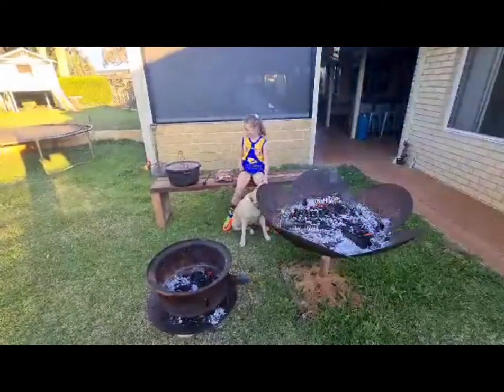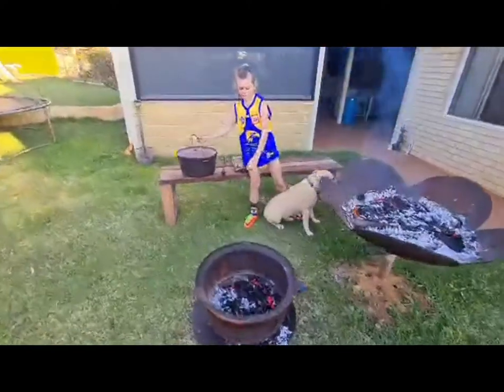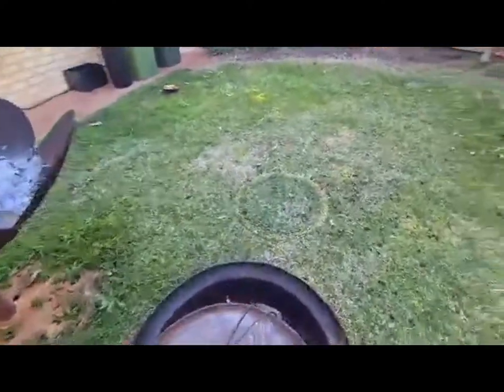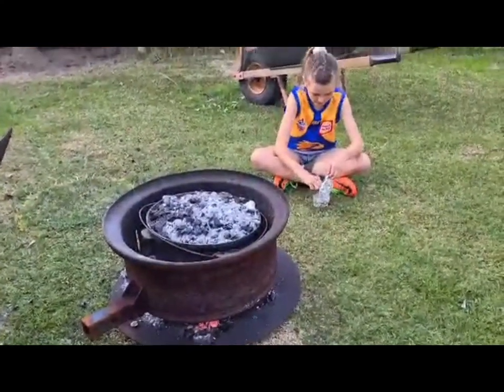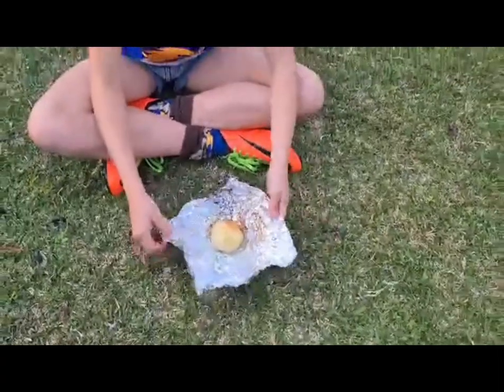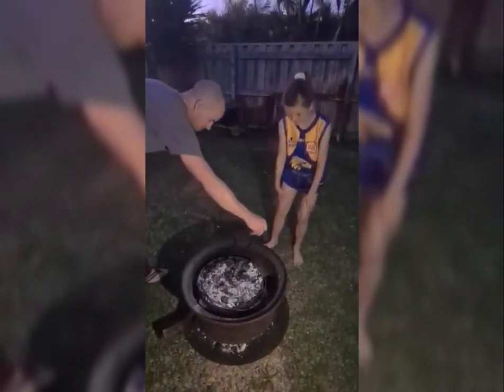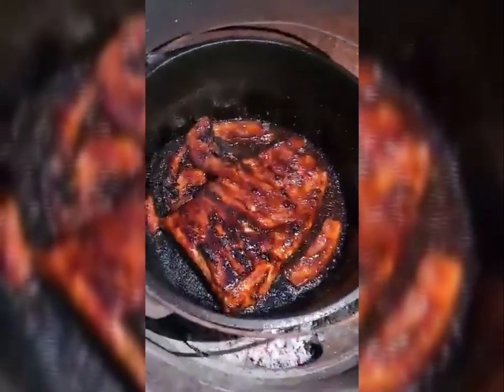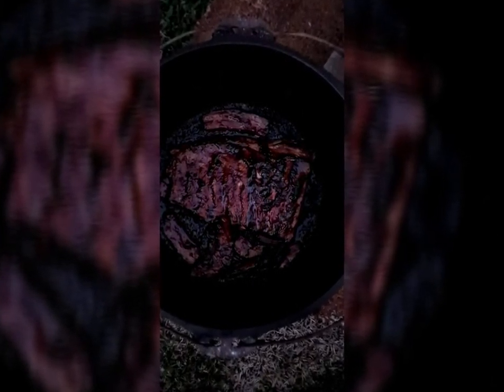Camp oven pork ribs and belly pieces😋🔥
Today I am cooking pork ribs and belly pieces in the camp oven over hot coals. The marinade recipe is:

Ingredients:

1 rack of pork ribs
6 ribs rashers, off the bone
1.25 litre coke
1/2 bottle of Sweet Baby Ray's BBQ sauce
Cumin, salt & pepper to season

Method:

1. Bring coke to the boil
2. Add meat and marinade
3. Coals on top and bottom for 1 hour to cook